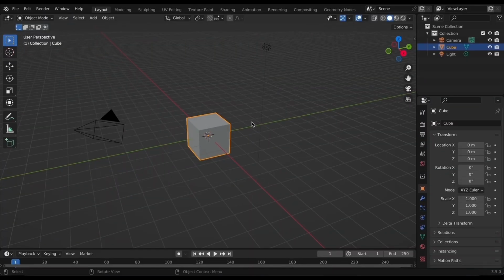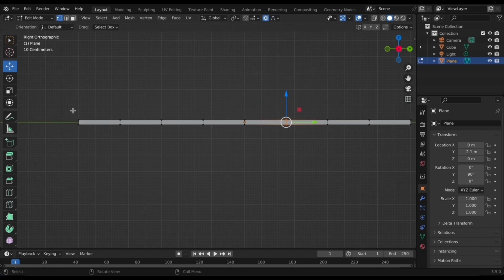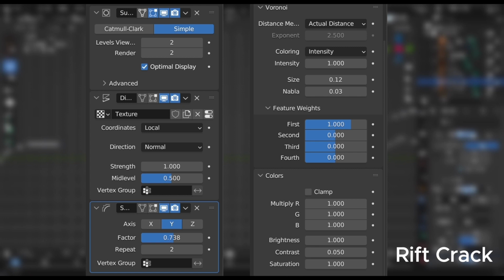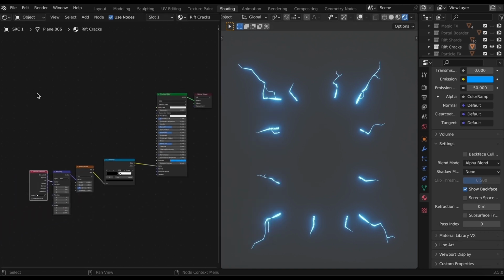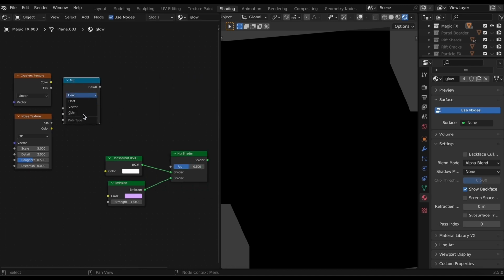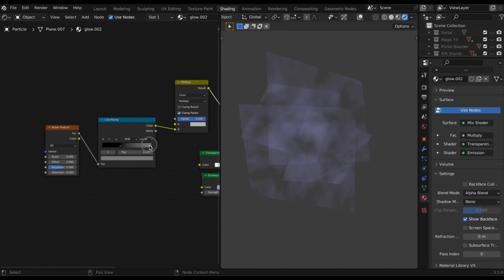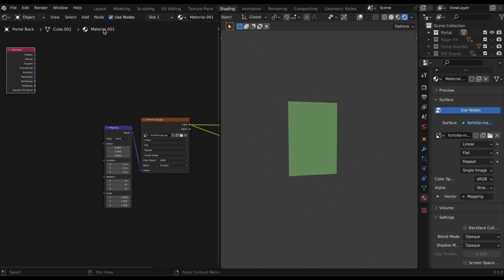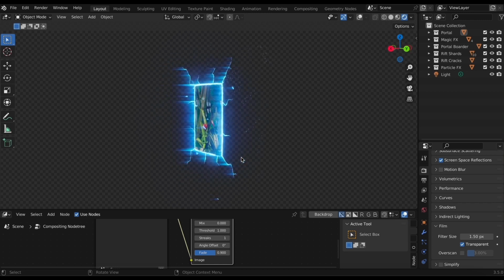How to make the Fortnite Rift Portal from the Ariana Grande Live Event in Blender!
Hello I post Blender tutorials involving Fortnite related topics!

If you’d like tutorials on how to make other things from the game/custom materials or just anything in general for Fortnite renders, comment them and I’ll pick some for future videos!

please excuse the lack of quality in the audio, I currently do not have any mic and resorted to manually editing it to make it sound better.

Chapters:
00:00 Intro
00:11 Portal Base
1:05 Rift Cracks
3:48 Modifers
4:30 Shaders
12:25 Glare FX
13:15 Outro